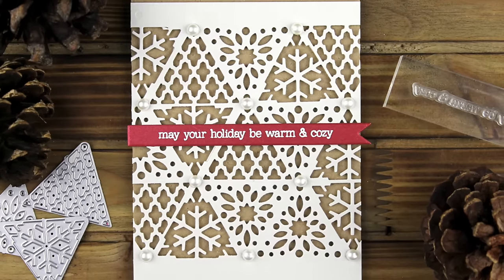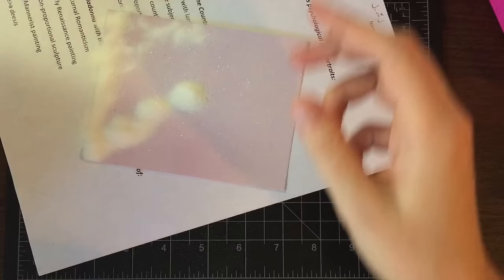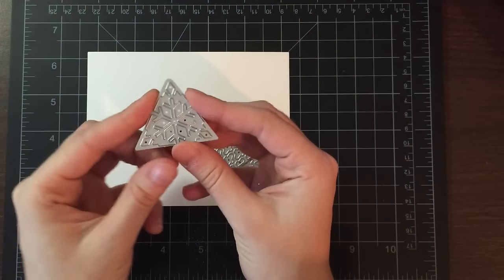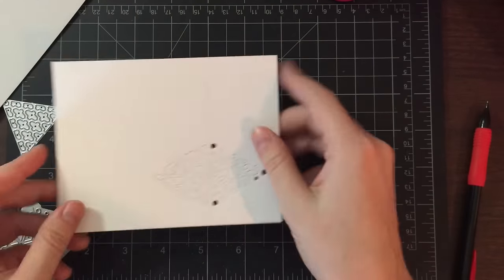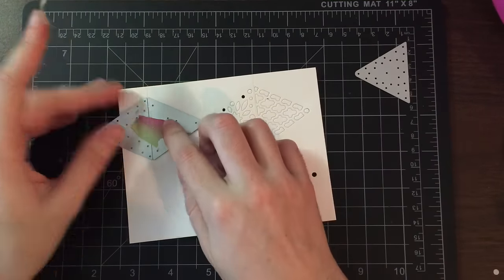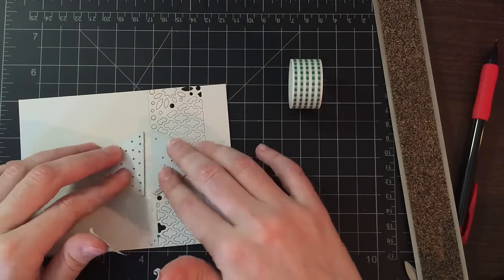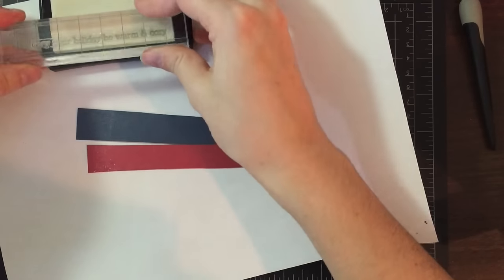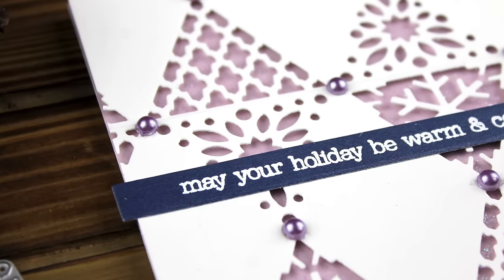Die Cut Focal Backgrounds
Creating a beautiful focal background using triangle dies.

Click SHOW MORE for supply list and details.

Cardstock: Hero Arts Floral and Kraft Layering papers, Canson watercolor
Stamps: November 2016 My Monthly Hero and Little Messages Stamp & Cut
Ink: Hero Arts Versamark
Other: Hero Arts clear Sparkle embossing powder, White embossing powder, Hero Arts pearls

Tools: Cuttlebug, ink blenders, heat gun, Hero Arts November My Monthly 2016 and Little Messages Stamp & Cut dies